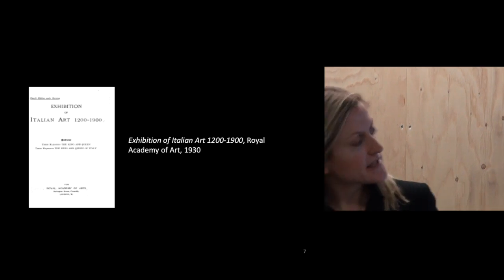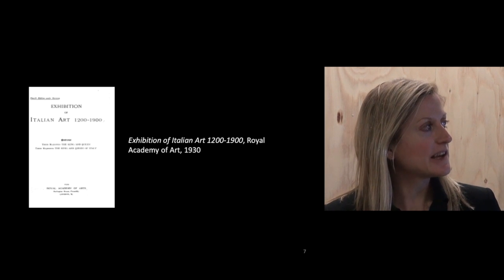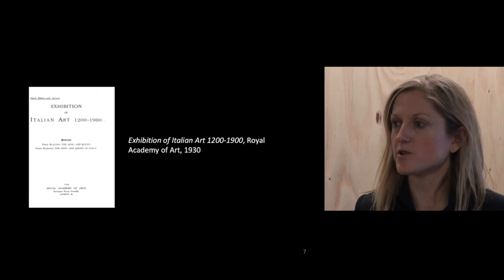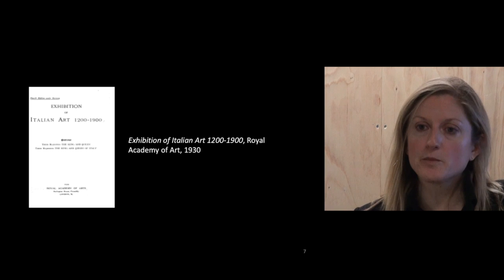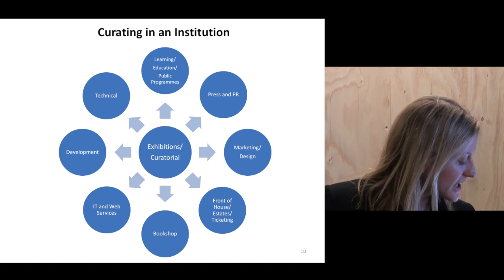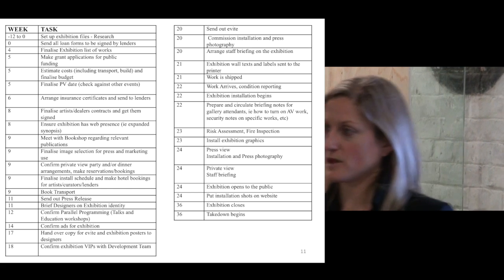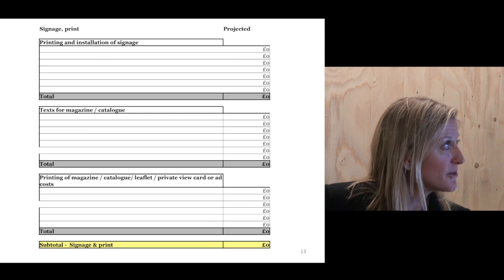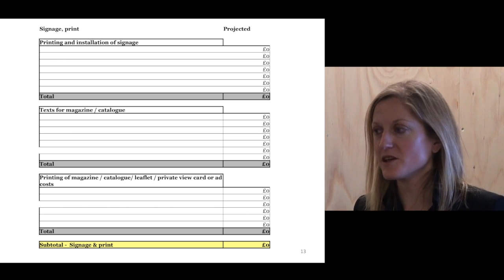Institutional Practice: Curating and Commissioning by Charlotte Bonham-Carter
Part of the London Unit 2 face to face MA ACE weekend. Lecture recording of Institutional Practice: Curating and Commissioning by Charlotte Bonham-Carter